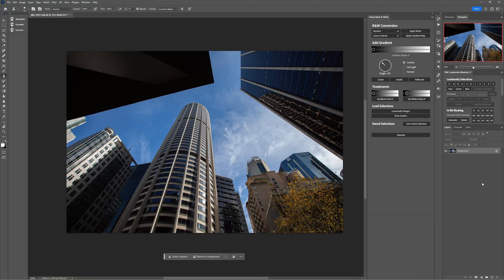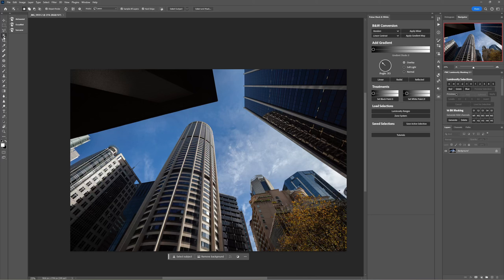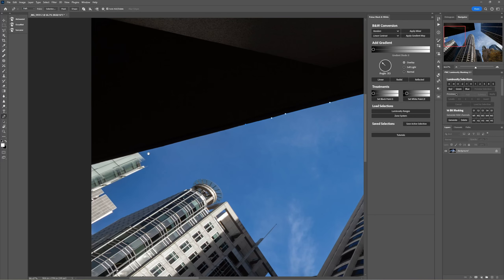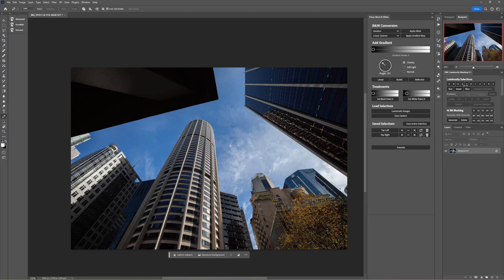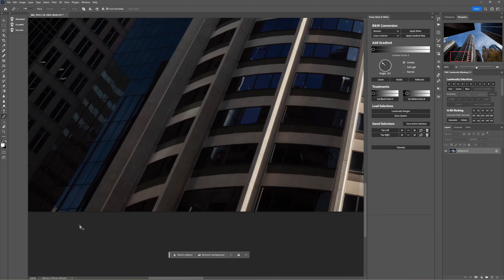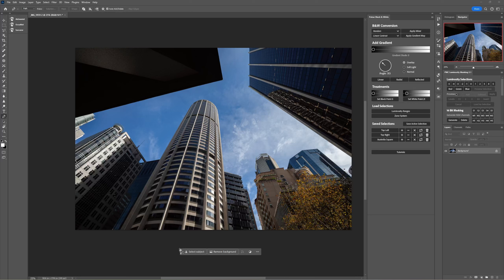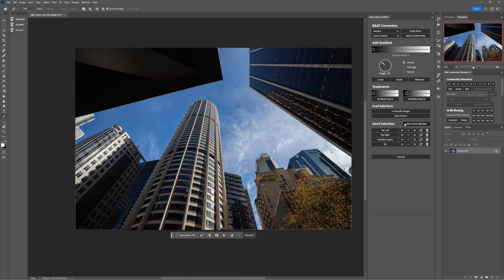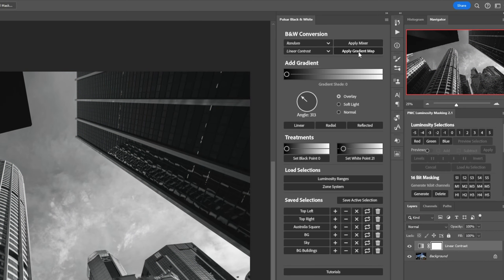Black & White Editing Walkthrough - With the Pulsar B&W Plugin for Photoshop